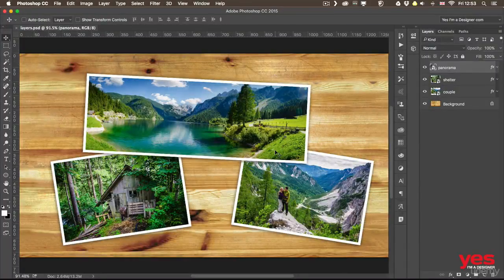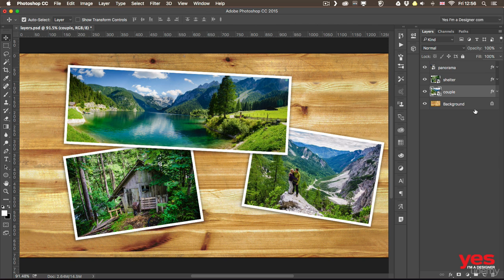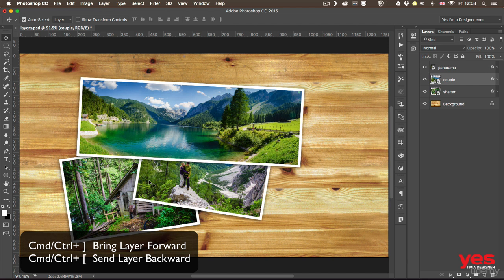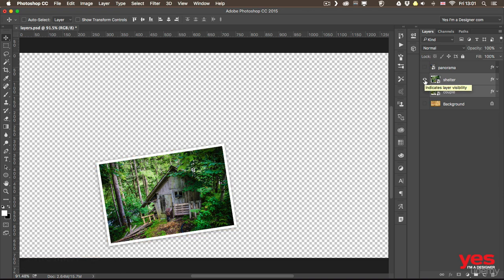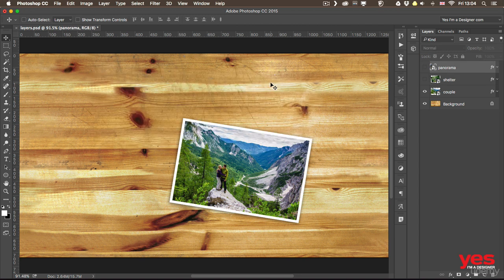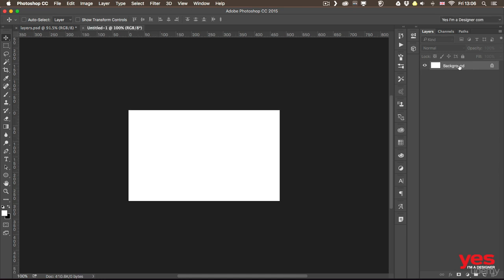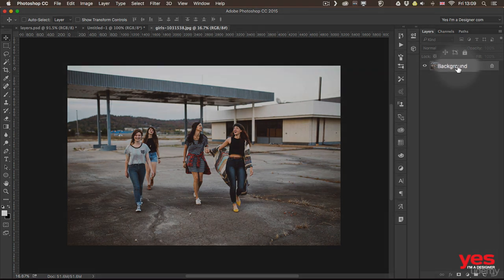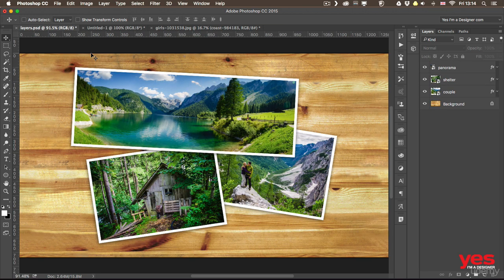2 Layers Essentials